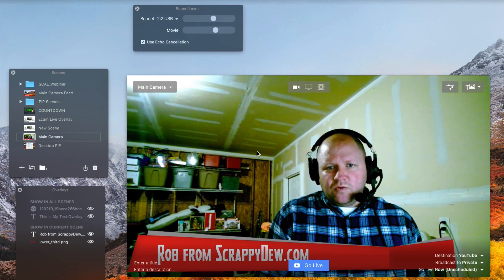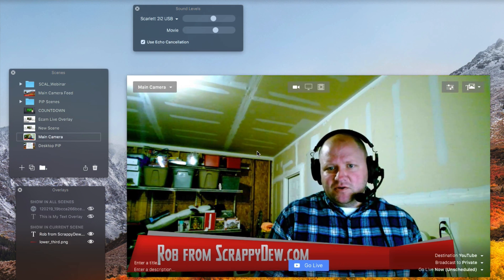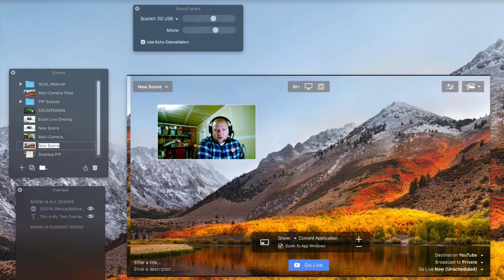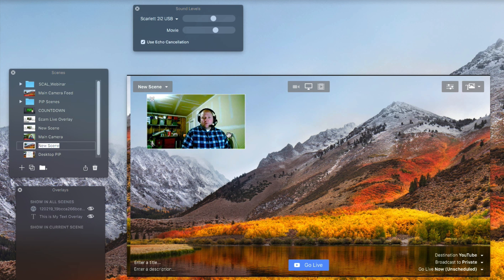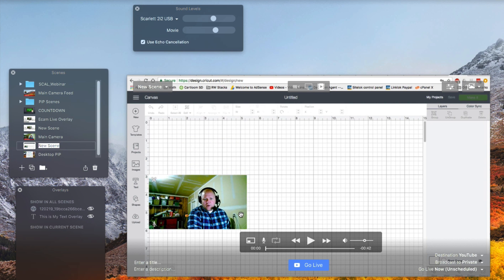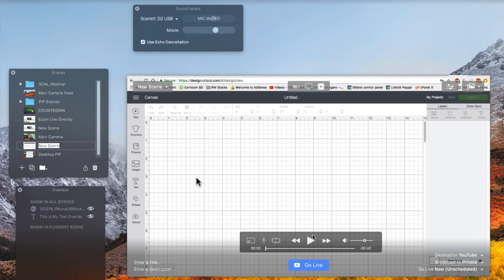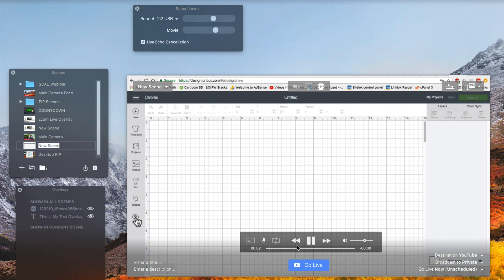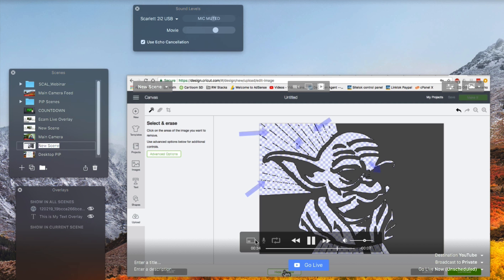Ecamm Live Lesson - Picture in Picture Intro